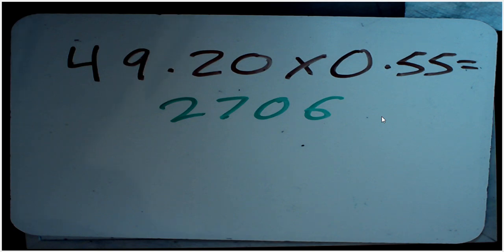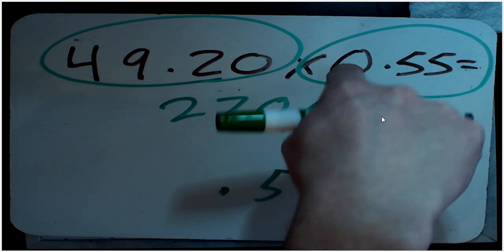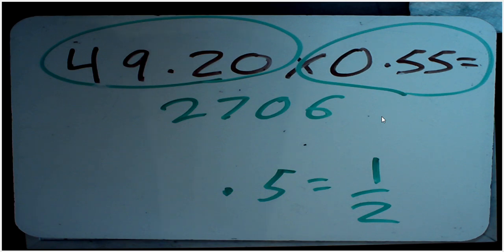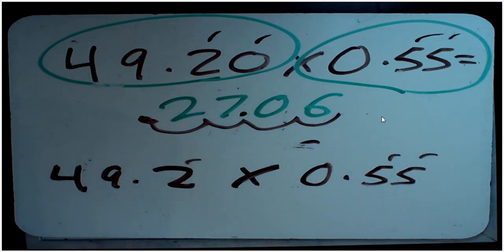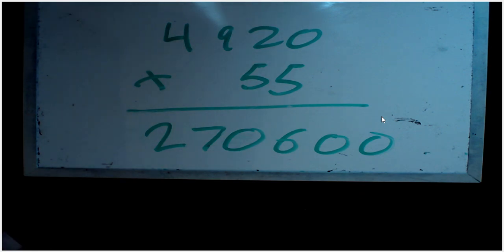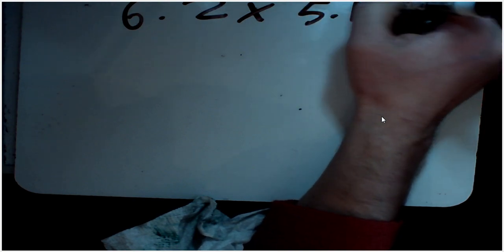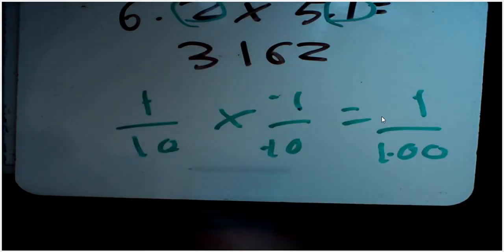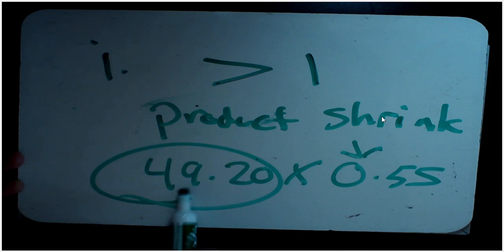ActiView 2021 02 10 09 02 18